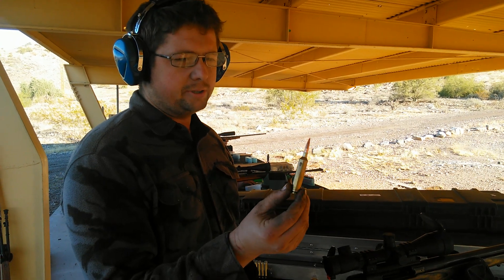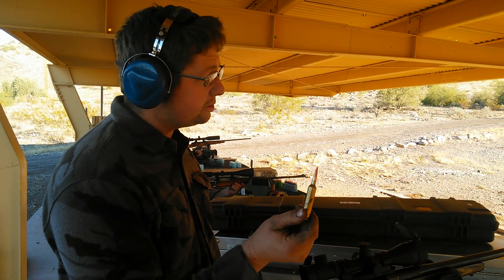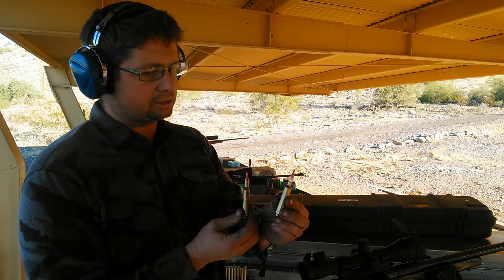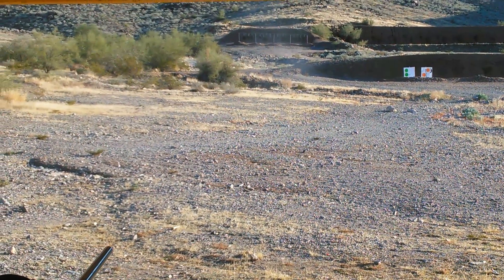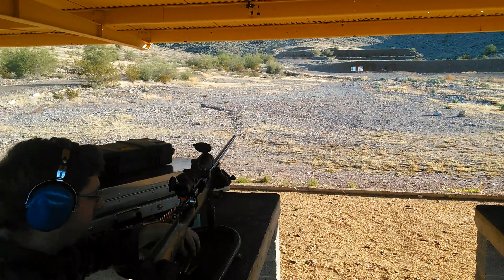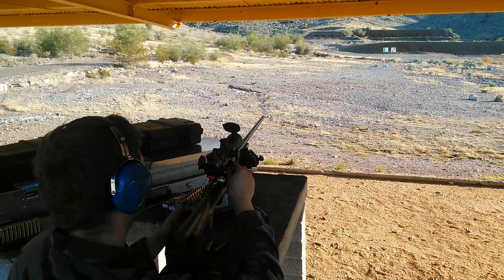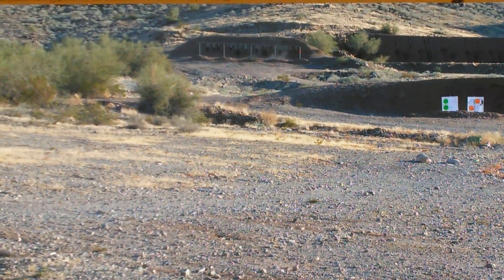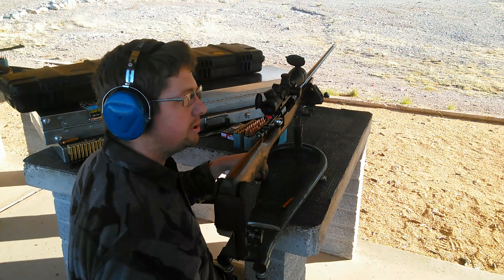7mm Amax A MAX bullet exploding in mid air Nosler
Here you can see a Amax bullet exploding in mid air, when a accubond long range nosler doesn't.